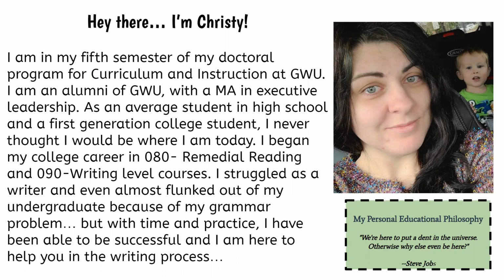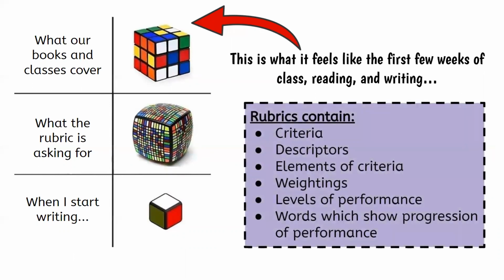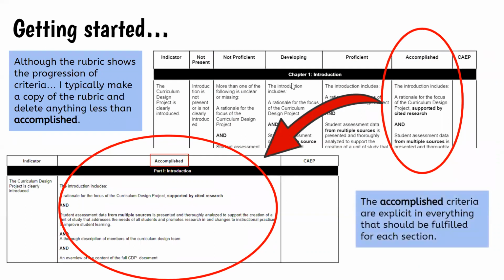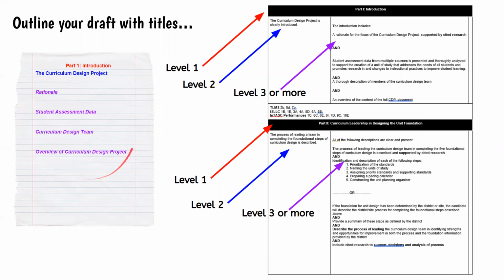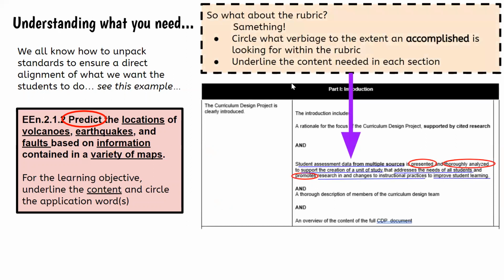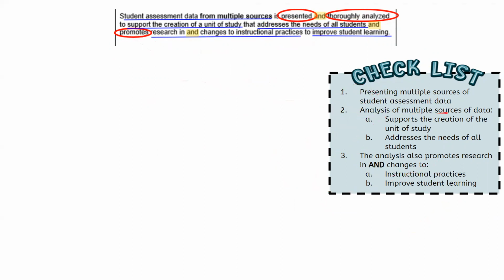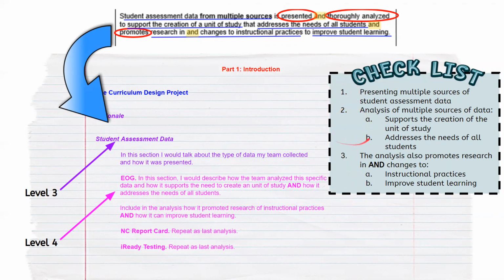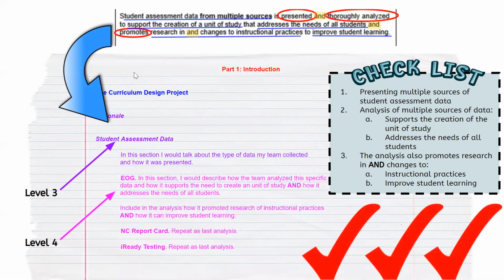Dissecting a Rubric